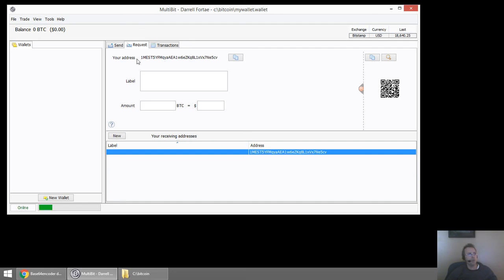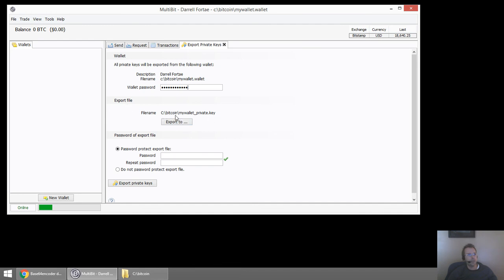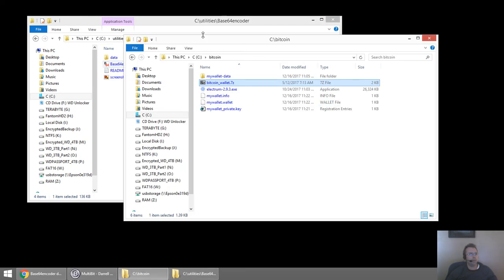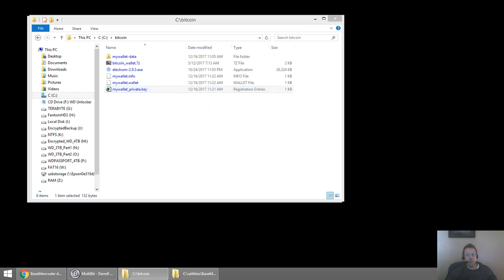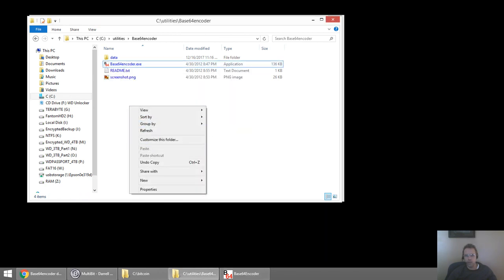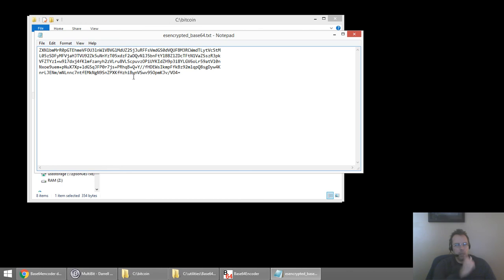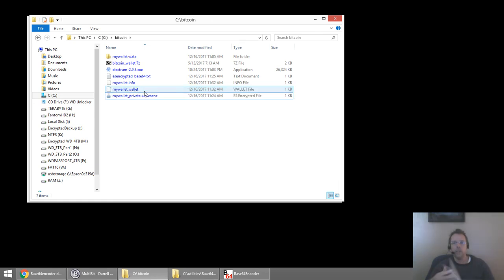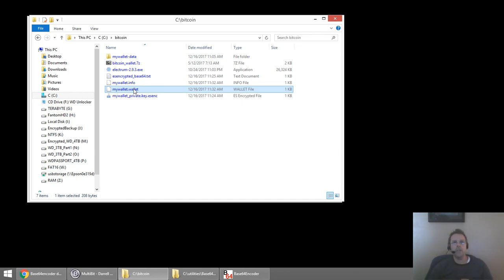Example of Encrypting and Printing Out Bitcoin Private Key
I give a demonstration on how you can export, encrypt, and print out your Bitcoin wallet (private key).